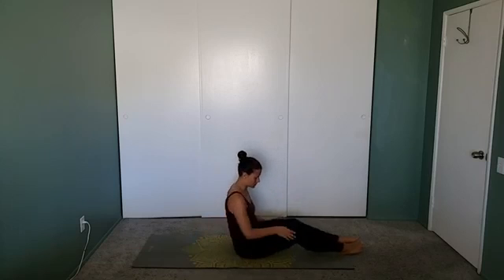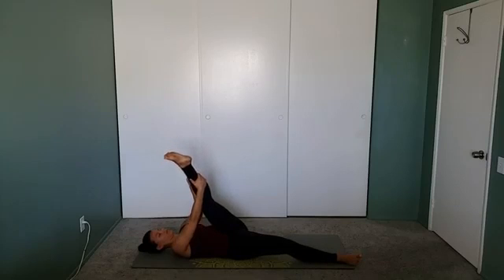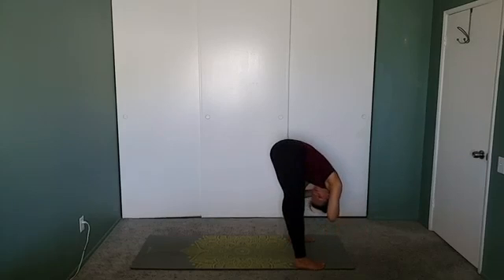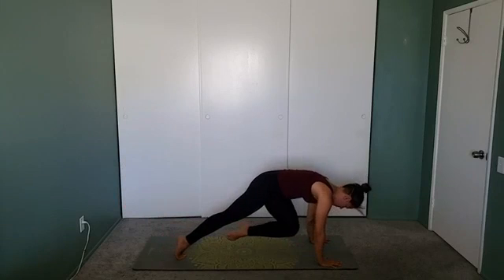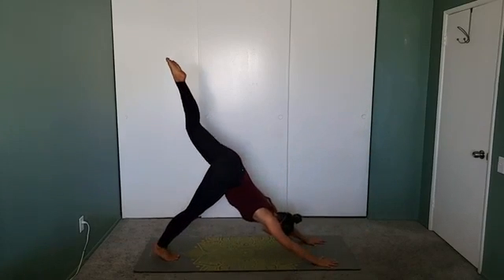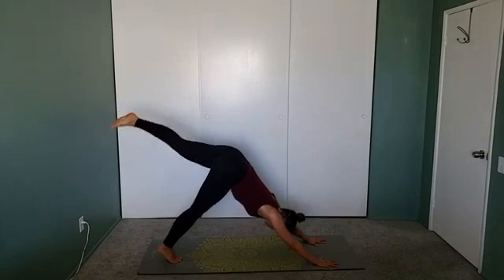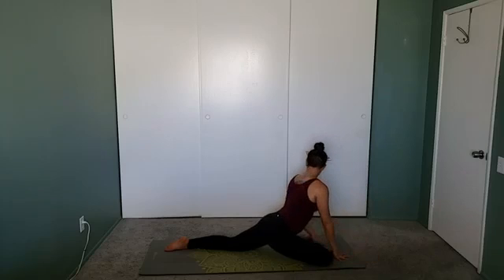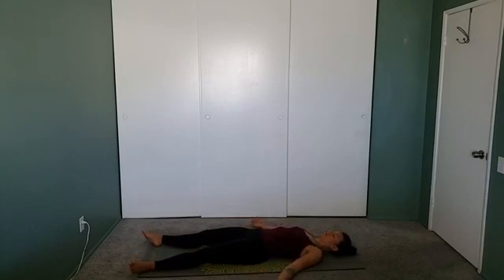45 min Full Body Flow to Bird of Paradise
Flow through the essentials to you heat you up and move toward bird of paradise!